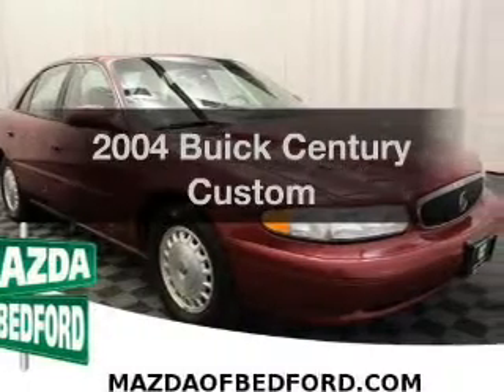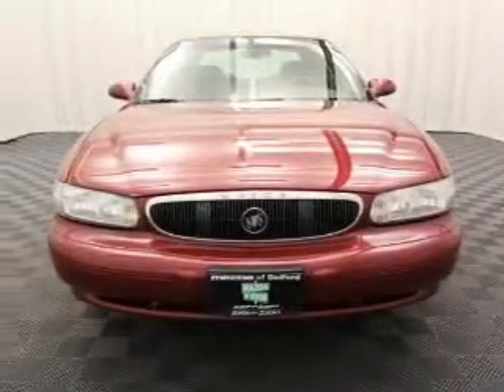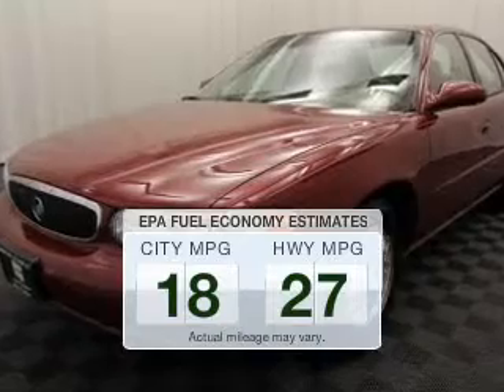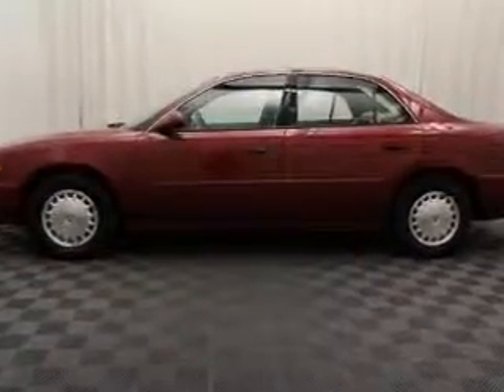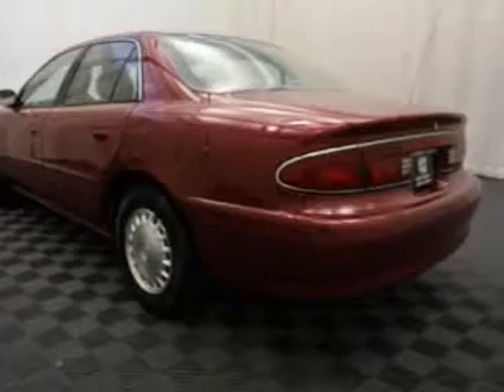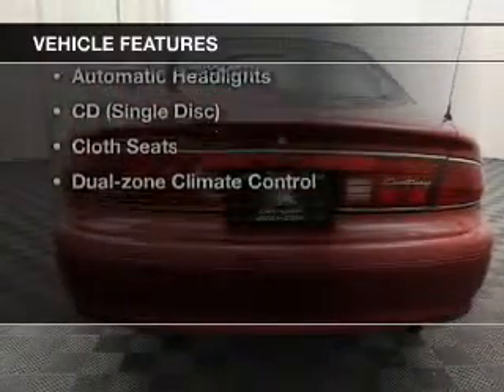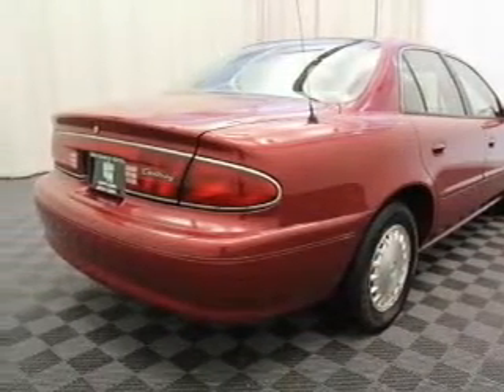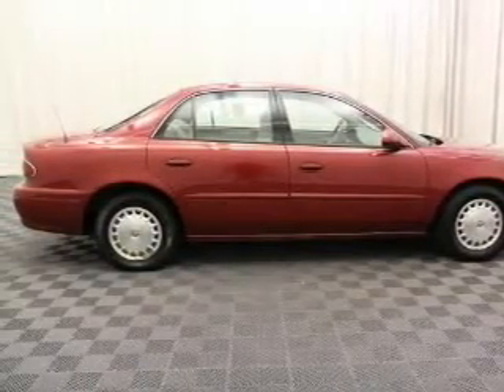2004 Buick Century - Bedford OH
Year: 2004
Make: Buick
Model: Century
Trim: Custom
Engine: 3.1 L, 6 cylinder
Transmission:
Color: Red
Mileage: 114021
Address:
11 Broadway Avenue